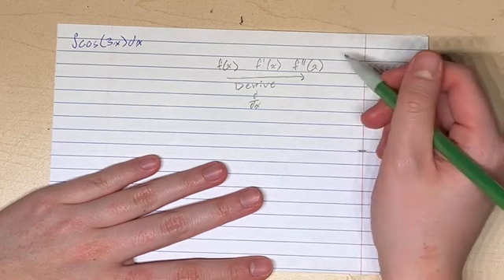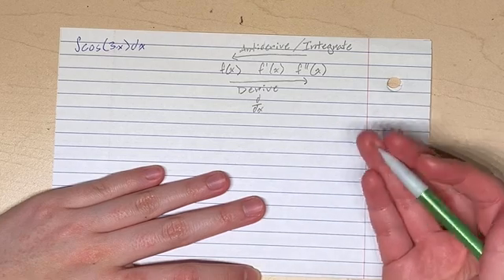Using U-Substitution to Solve for an Antiderivative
How to solve an example of an antiderivative using U-substitution step-by-step